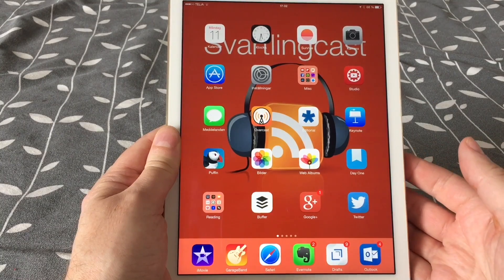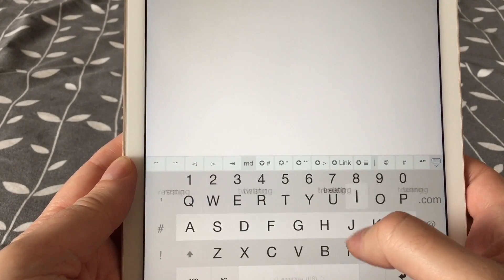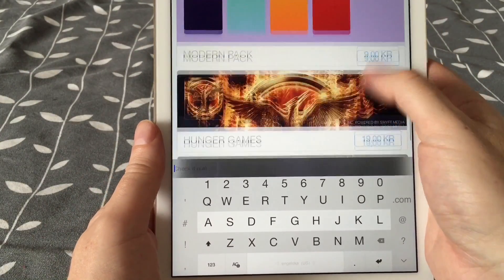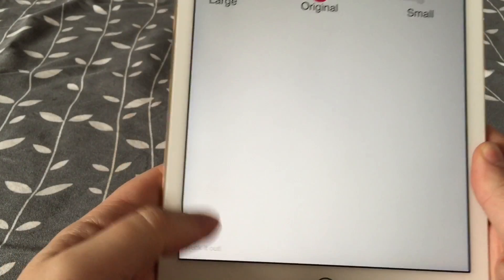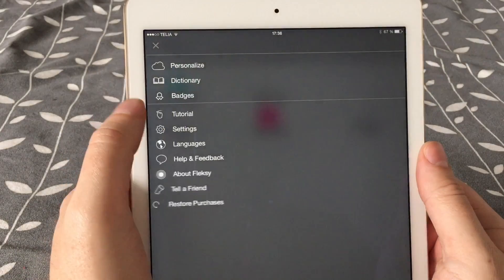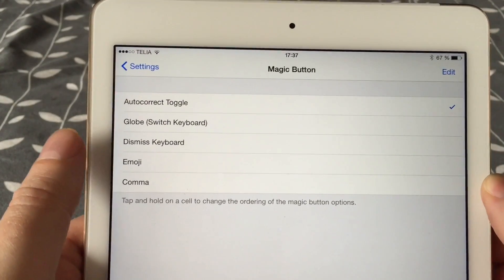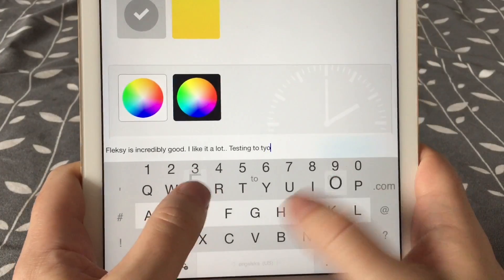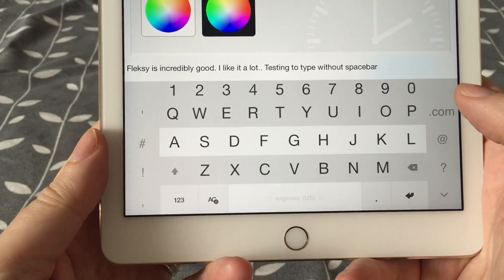Fleksy is actually the first keyboard that can replace Apples own keyboard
This video is about the third-party keyboard for iOS called Fleksy, and how good and powerful it is. It's actually the first keyboard that can replace Apples own keyboard. It's very stable and never crashes.
You can type really fast with Fleksy and use it as you normally use Apples own keyboard. Just type and let Fleksy work for you by doing it's really powerful auto correction totally automatically. It's incredible.

Watch related videos from the apps playlist (sorted from oldest to newest)